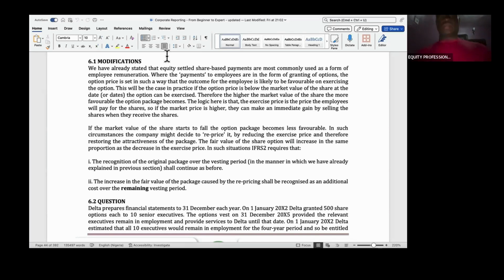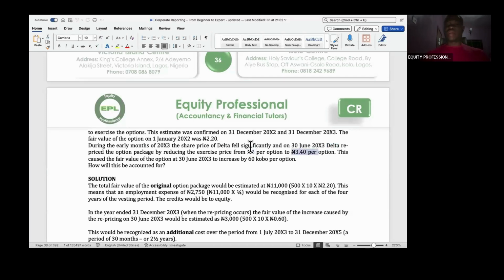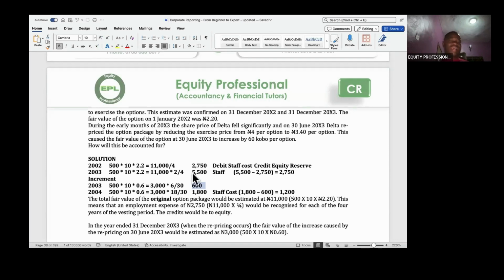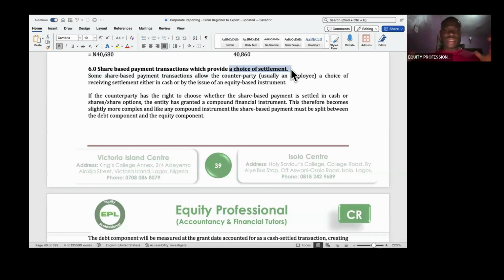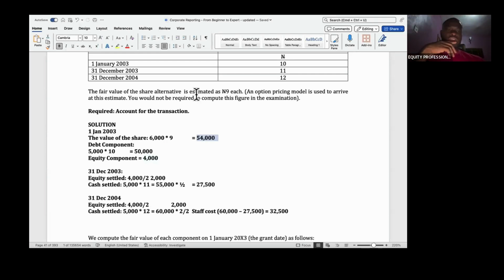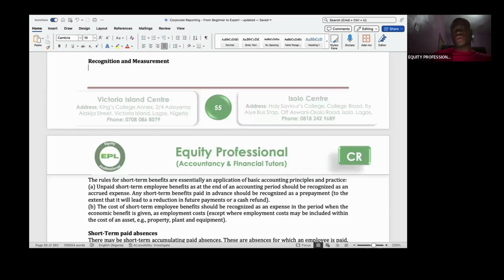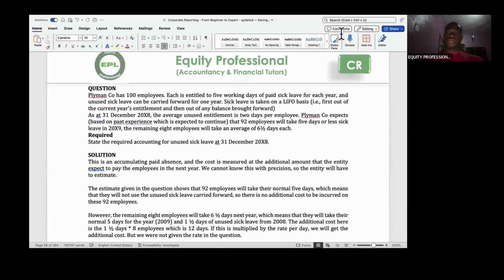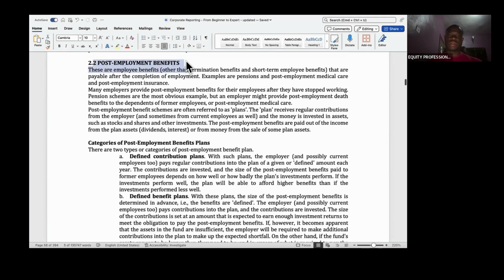CR - IFRS 2 Share Based Payment class 3:IAS 19 Employee Benefits Class 1